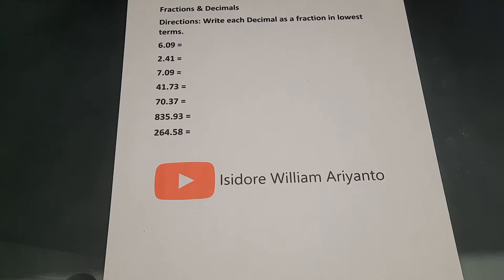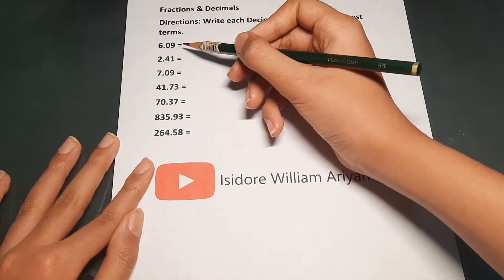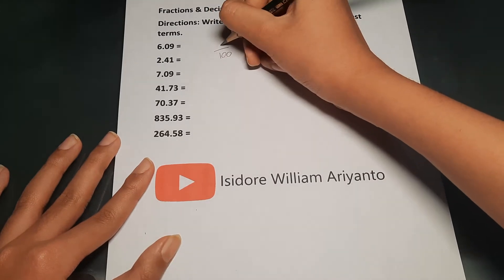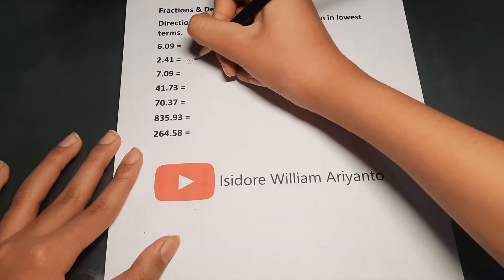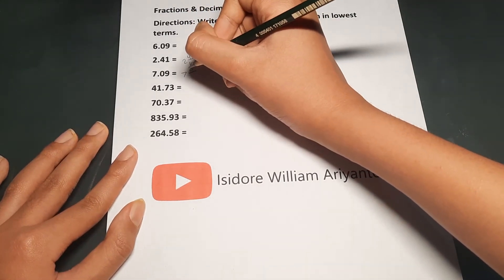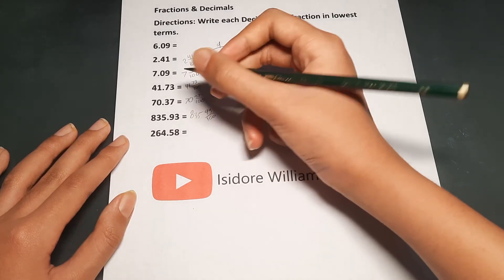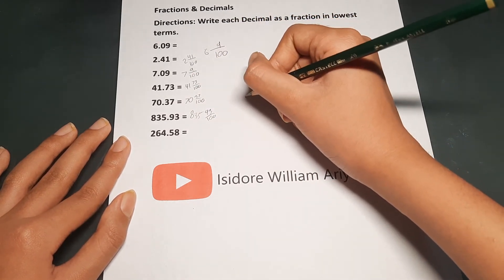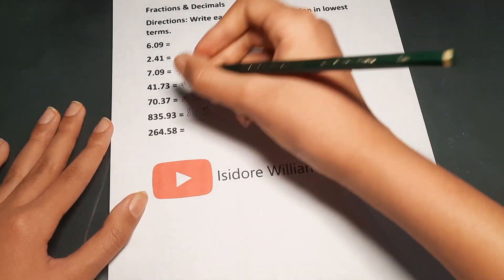Decimals to Fractions